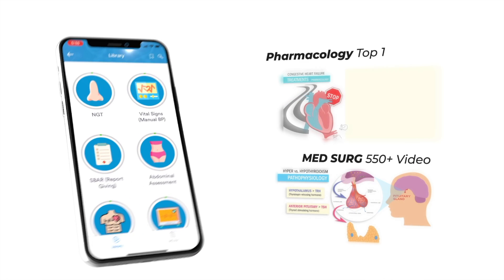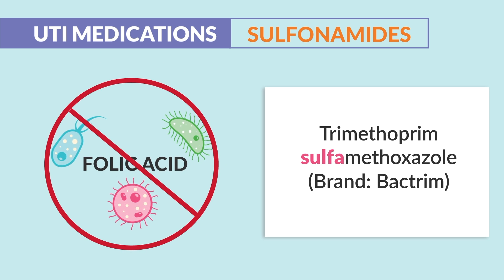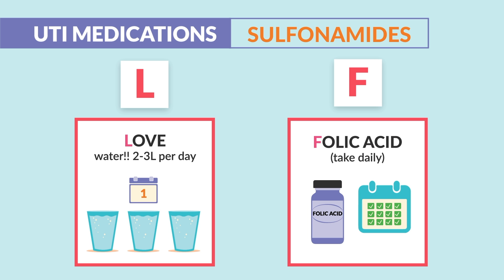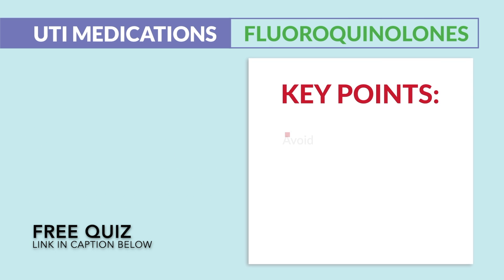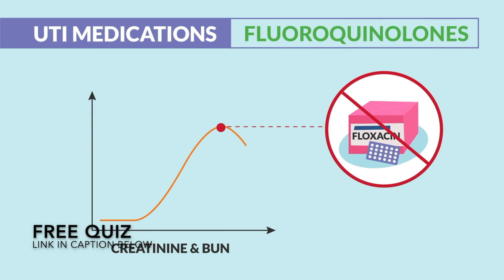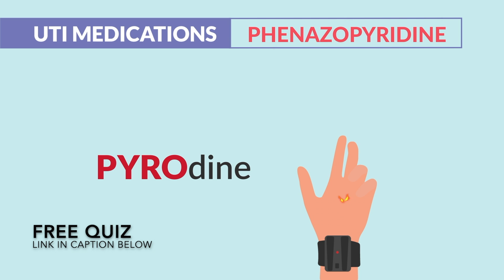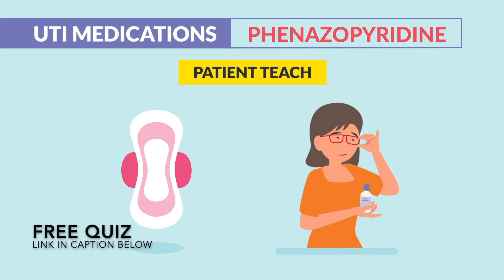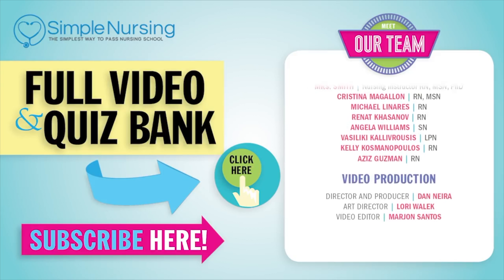Pharmacology - Sulfonamides & Levofloxacin Antibiotics nursing RN PN NCLEX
- 1,000 More Videos NOT on Youtube
- 800 + Study guides & NCLEX STYLE QUESTIONS
- New App for iPhone + Android !